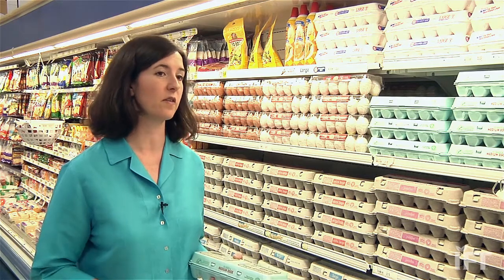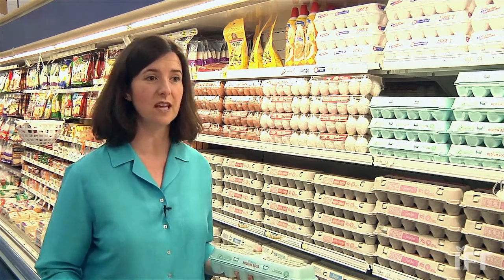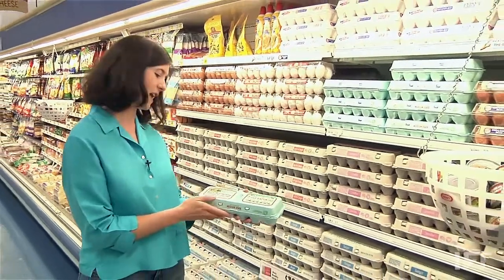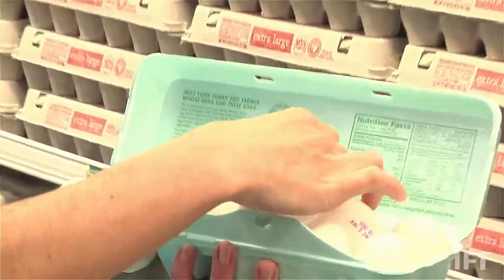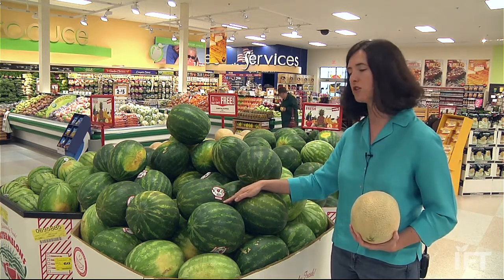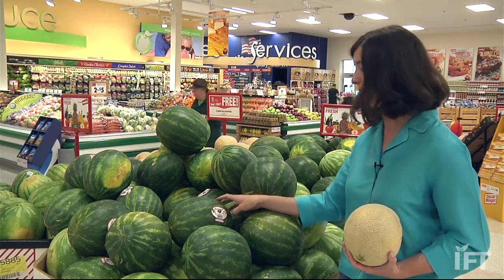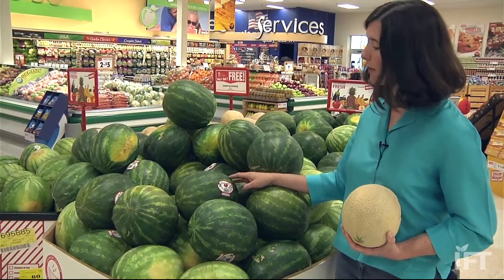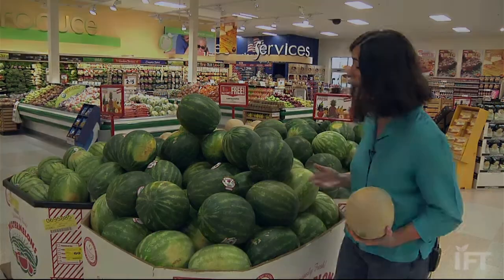Food Facts: Traceability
Jennifer McEntire, PhD, CFS, talks about food traceability.